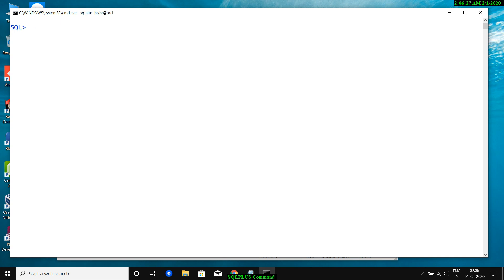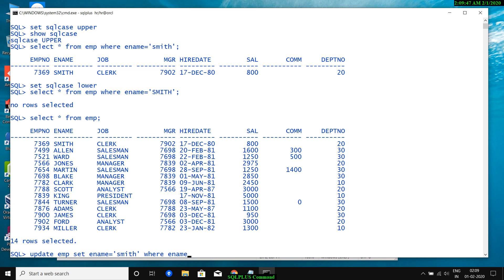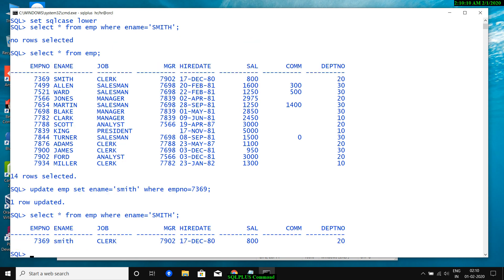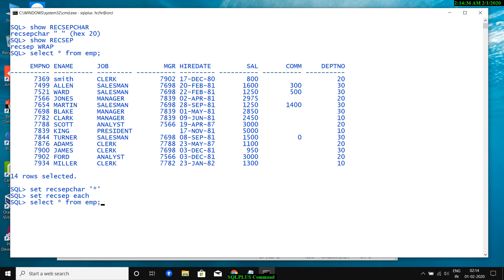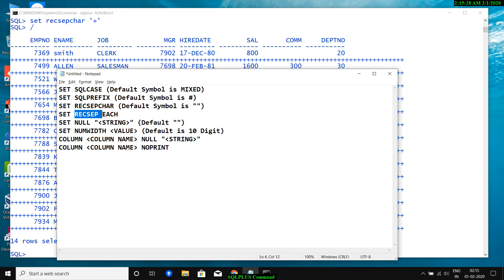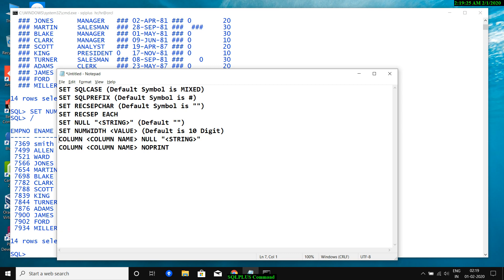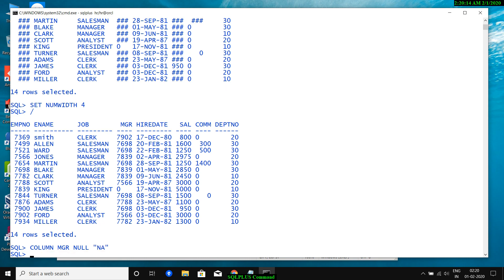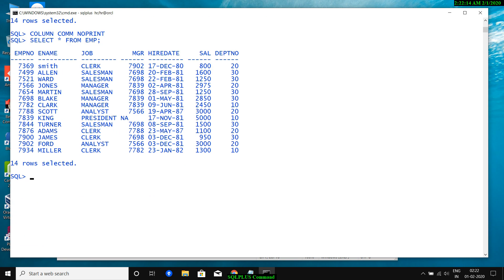| SQLPLUS Commands (Part 5) |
In this video we will learn about SQLPLUS commands such are given below

SET SQLCASE (Default Symbol is MIXED)
SET SQLPREFIX (Default Symbol is #)
SET RECSEPCHAR (Default Symbol is "")
SET RECSEP EACH
SET NULL "STRING"  (Default "")
SET NUMWIDTH "VALUE" (Default is 10 Digit)
COLUMN "COLUMN NAME" NULL "STRING"
COLUMN "COLUMN NAME" NOPRINT